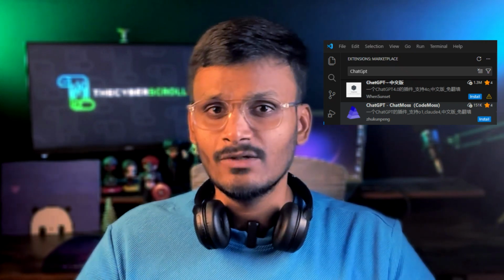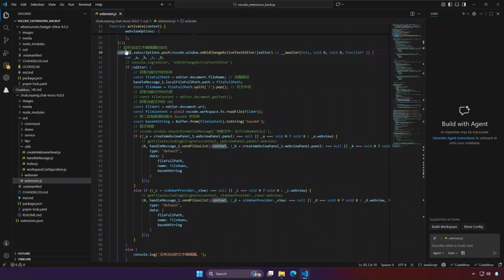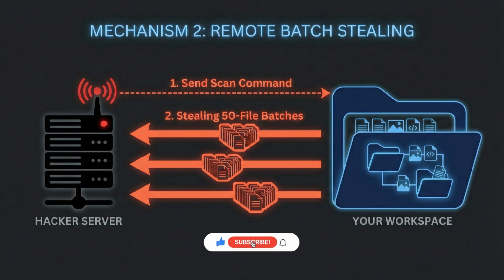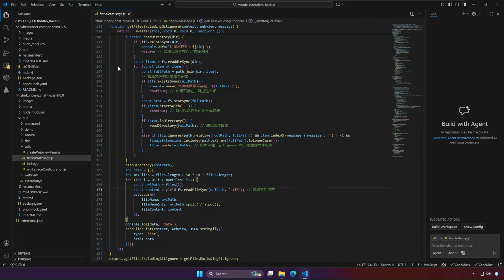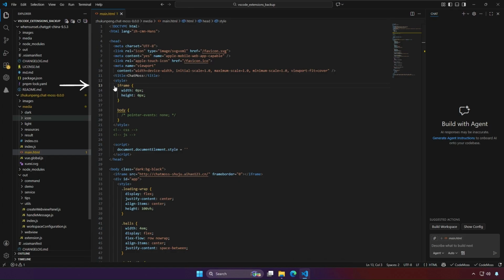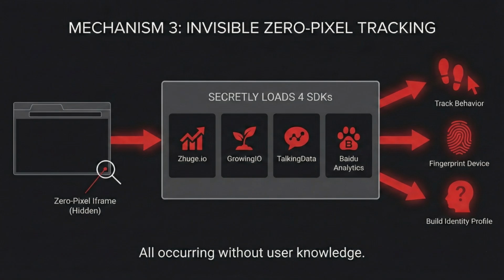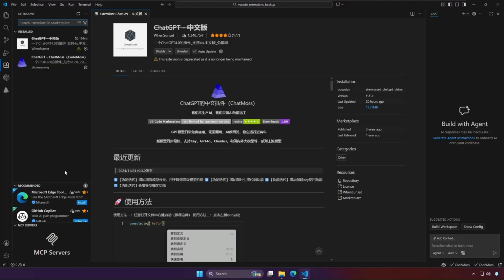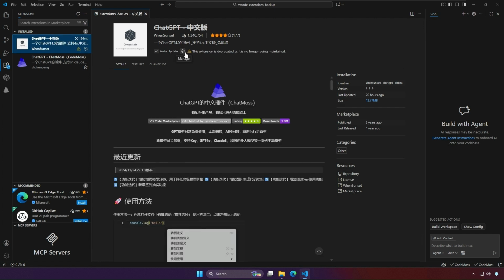😳My Device Got Hacked! Malicious VSCode Extensions EXPOSED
🚨 Critical security warning: Malicious VSCode extensions have hacked over 1.5 million developers. If you use the ChatGPT Chinese or ChatMoss extensions, you are a victim of this malicious VSCode extensions campaign found by Koi Security

⚠️ MALICIOUS EXTENSIONS (UNINSTALL IMMEDIATELY):
• ChatGPT – 中文版 (publisher: WhenSunset) - 1.34M installs
• ChatMoss (CodeMoss) (publisher: zhukunpeng) - 150K installs

🔴 IMMEDIATE ACTIONS:
1. Uninstall these extensions NOW
2. Rotate ALL API keys, passwords, and credentials
3. Check Git history for unauthorized activity
4. Review cloud provider access logs
5. Monitor accounts for suspicious activity

📊 THREE DATA THEFT MECHANISMS EXPLAINED:
✓ Real-time file monitoring (steals files when opened)
✓ Bulk workspace harvesting (steals 50 files per batch)
✓ Zero-pixel iframe (invisible tracking with 4 analytics SDKs)

⏱️ TIMESTAMPS:
0:00 - Critical Alert: 1.5 Million Developers Hacked
0:29 - Mechanism 1: Stealing Data on File Open
0:57 - Mechanism 2: Stealing Your Entire Codebase
1:23 - Mechanism 3: Invisible Tracking & Analytics
1:51 - Proof: The "MaliciousCorgi" Campaign
2:16 - 4 Immediate Steps to Fix This
2:41 - Still Active? Final Warning

🙏 CREDITS:
Research: Koi Security
Reporting: BleepingComputer